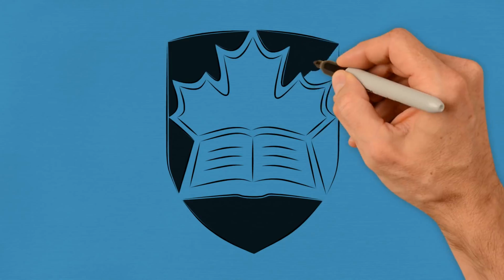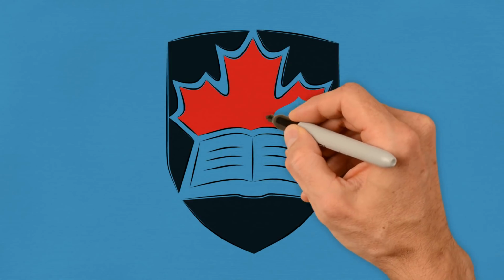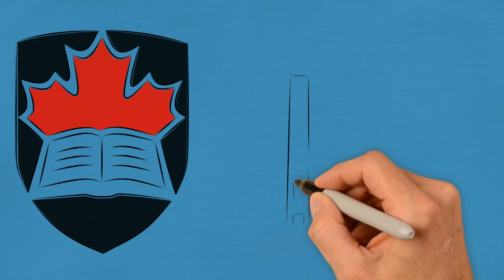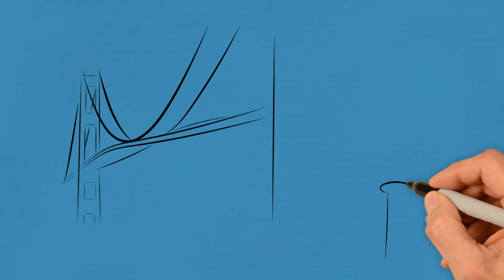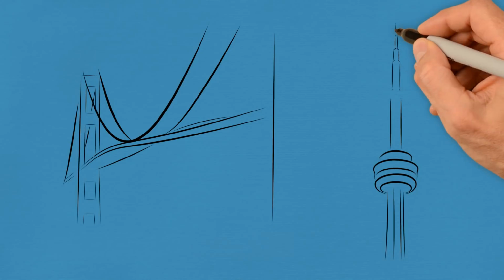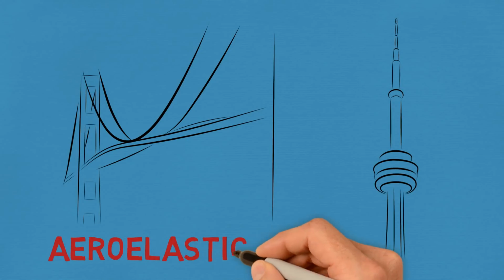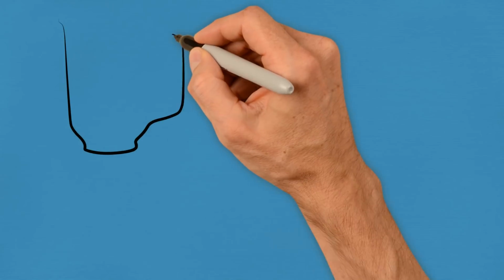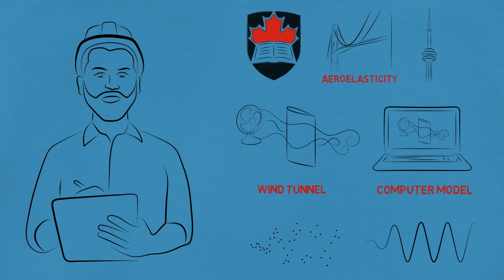Simulations Sensors Stats 'n Safety - Brandon Robinson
Brandon Robinson, a Master of Applied Science student in Civil Engineering at Carleton University, has always been awestruck by large man-made structures like high-rise buildings and long-span bridges.  The remarkable skylines of cities like Toronto and NYC inspired him to pursue a Bachelor’s degree in Civil Engineering.  He earned his degree from Carleton University in 2016, having completed two terms of NSERC USRA supported research, and 20 months of co-op work placements.  The following year he began working towards his Master’s degree supported by an NSERC CGS-M award, motivated by that same inspiring imagery, and encouraged by new ideas.